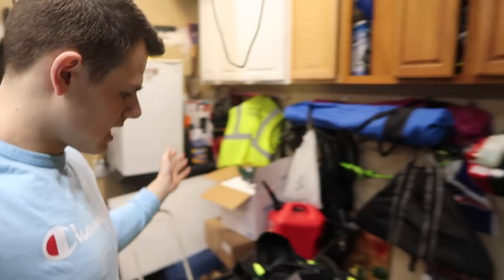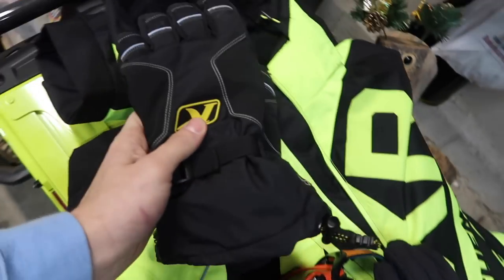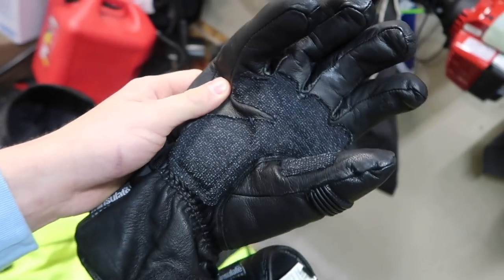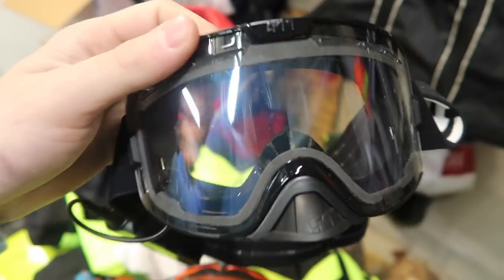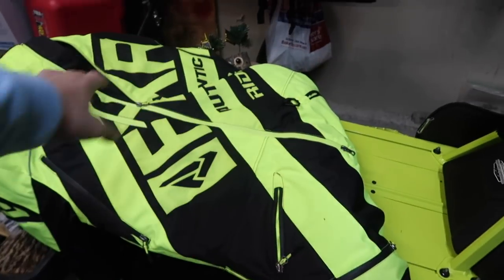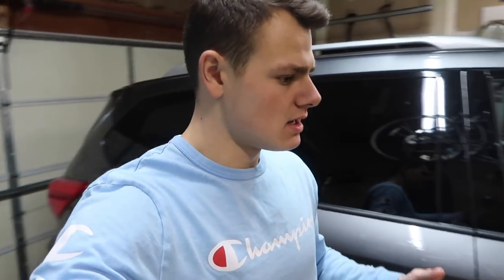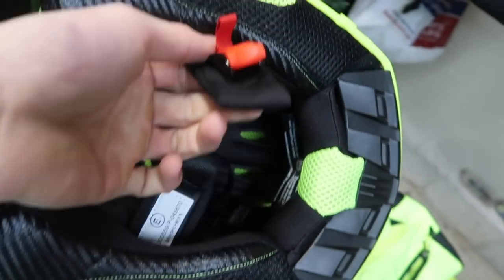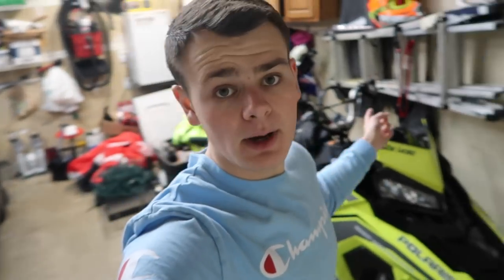BEST SNOWMOBILING GEAR 2019!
Today I show you guys my riding gear for the 2019 snowmobile season! I walk you through all my gear and my personal experience with it! Riding videos coming this weekend!